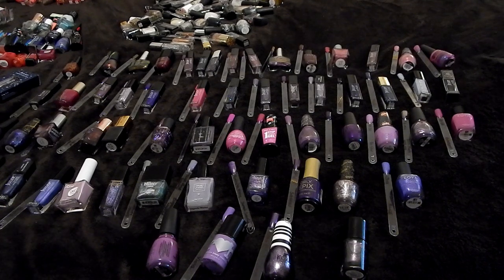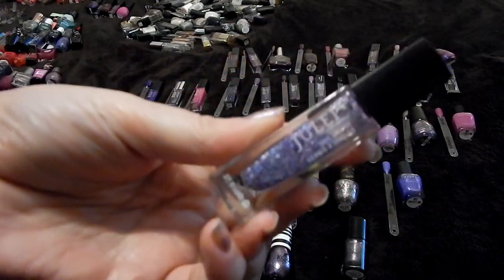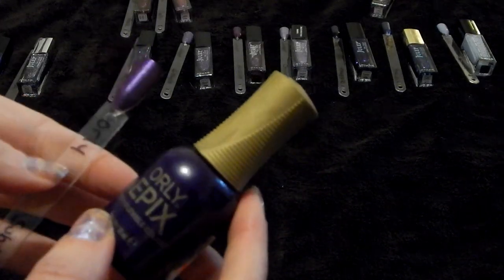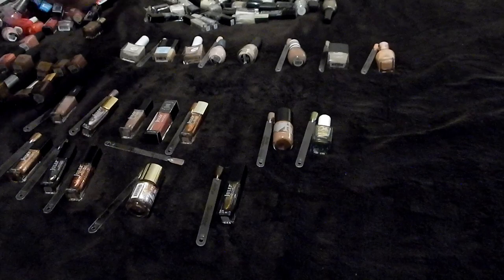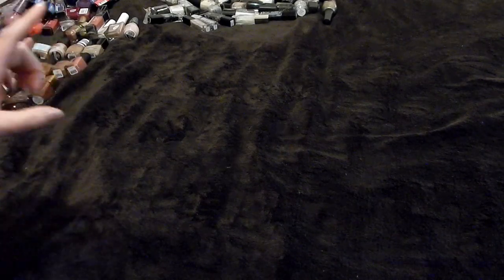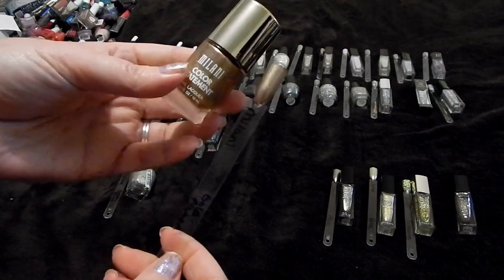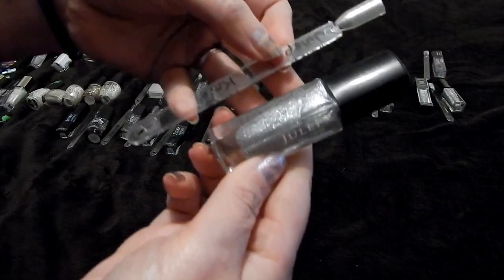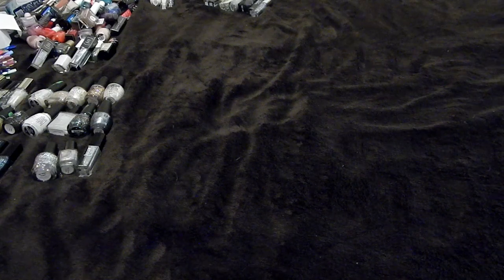Nail Polish Declutter Part 3